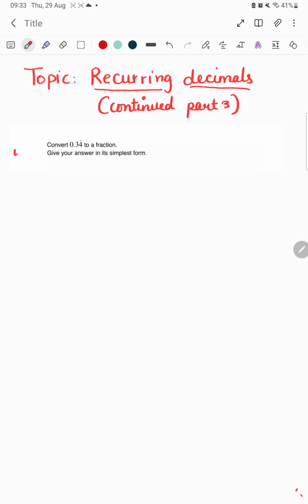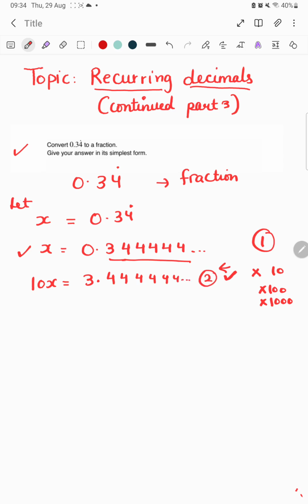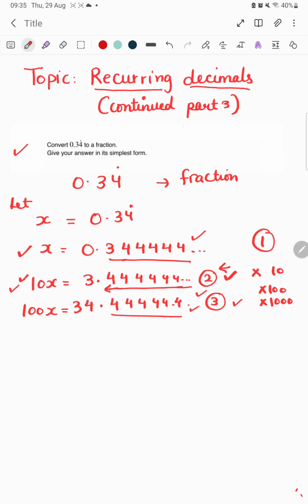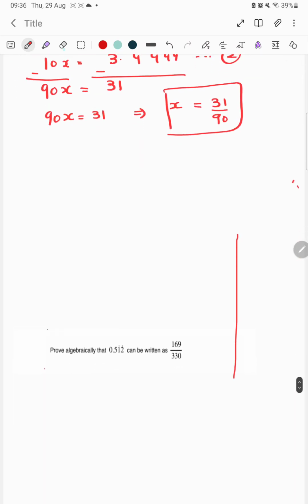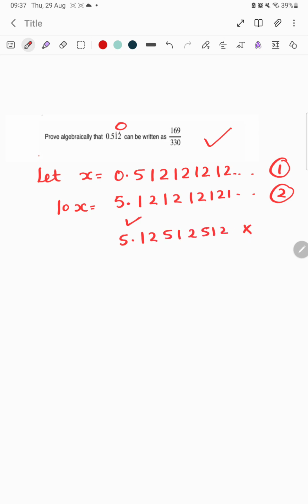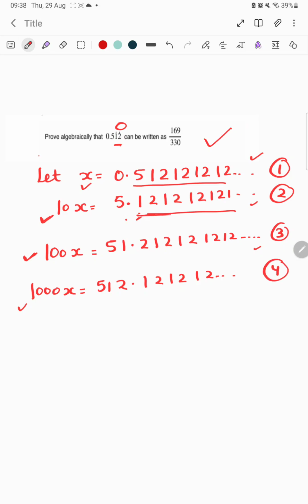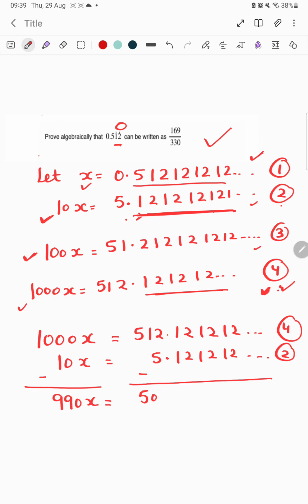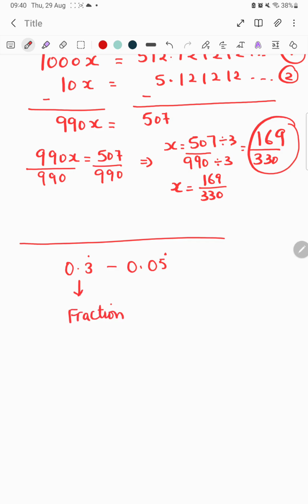Recurring Decimals (Part 3)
Two examples are explained step by step to convert the recurring decimals into fractions.